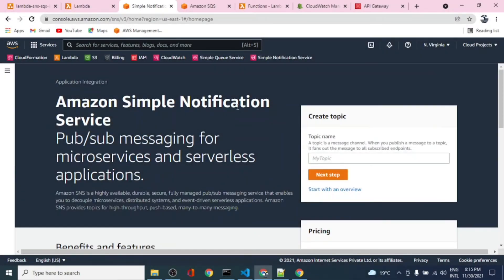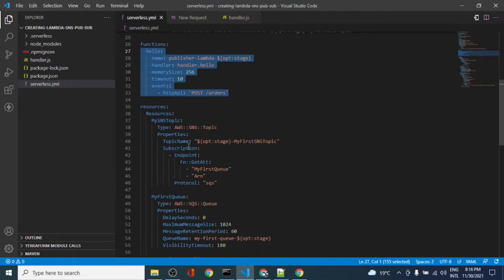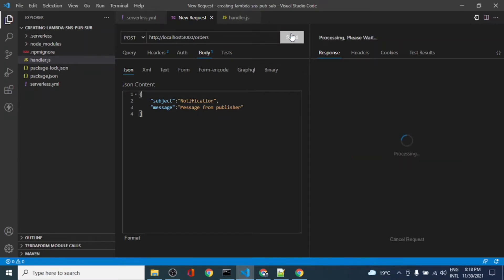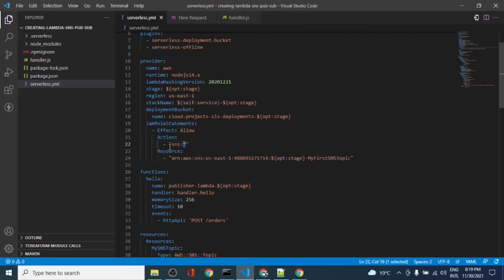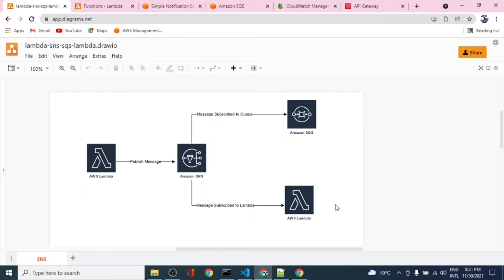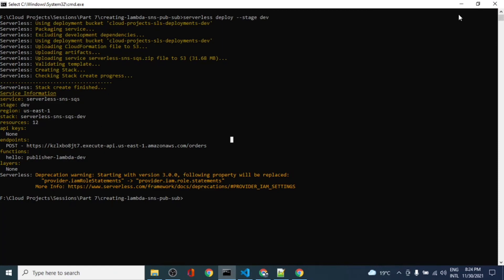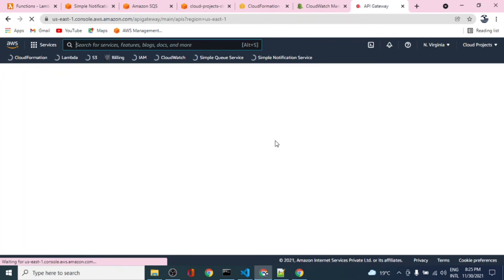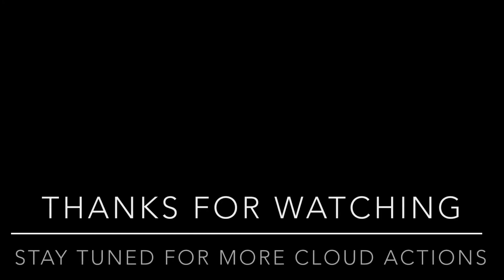AWS SQS-SNS Pub/Sub Part-2 using Serverless Framework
AWS Lambda SQS-SNS Pub/Sub Part-2 using Serverless Framework